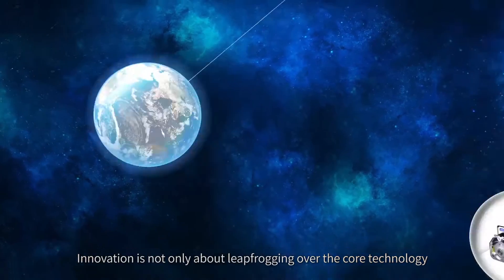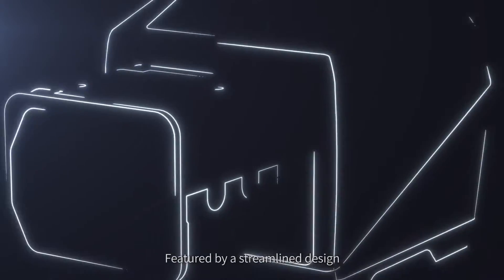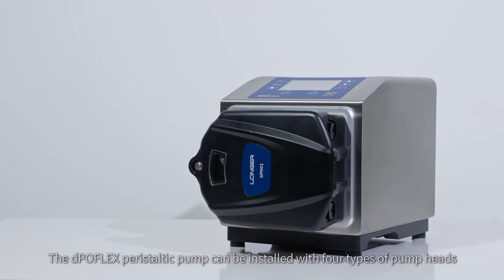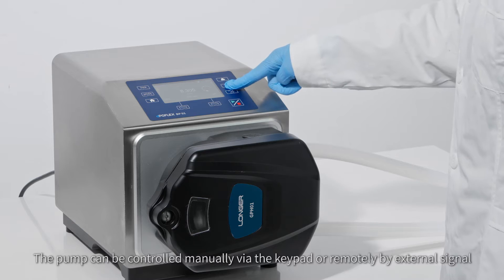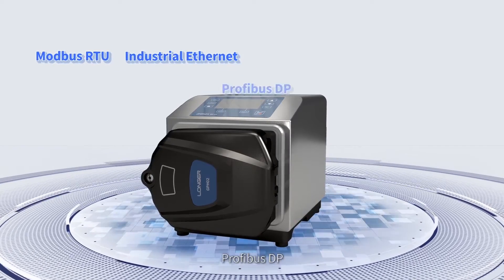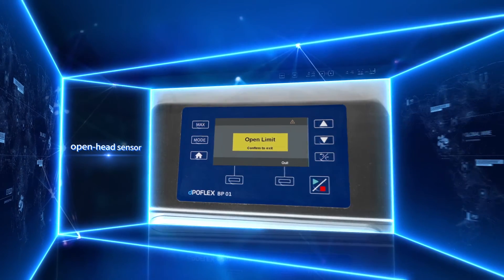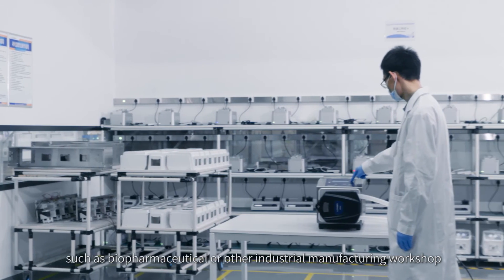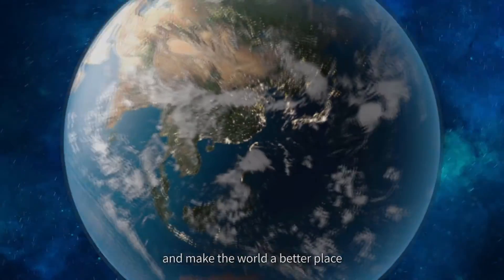dPOFLEX Industrial Peristaltic Pump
dPOFLEX Industrial Peristaltic Pump Available in stainless steel housing，For Industrial Applications；Flow Rate:0.001-17L/min；IP66 for wet and dusty environment，Supporting fieldbus communication control, digital signal control,analog signal control, and pump status output。